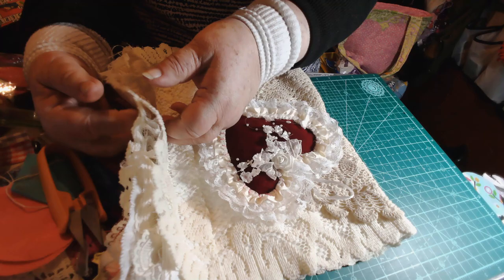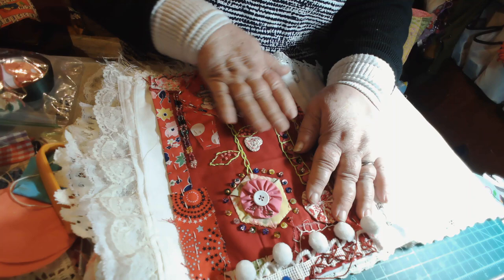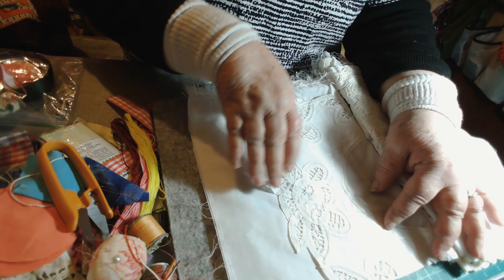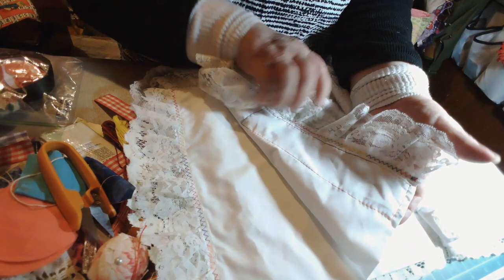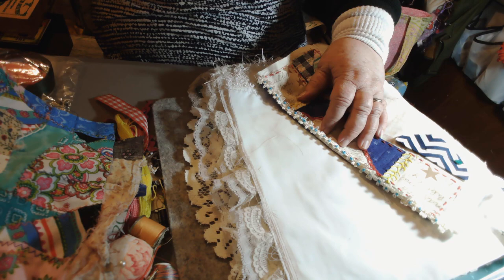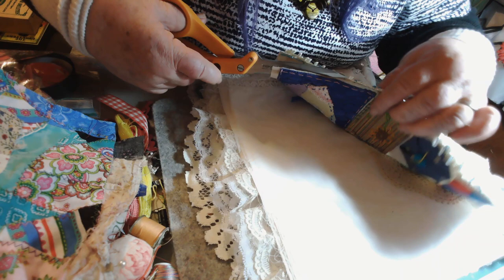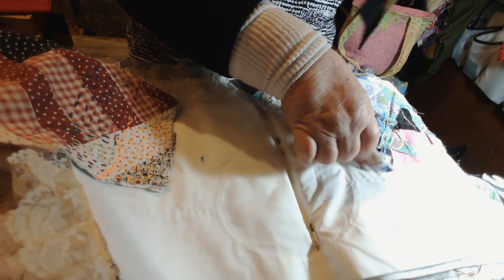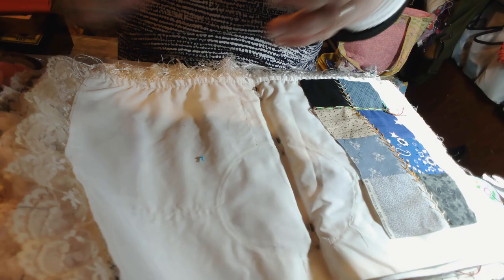A fabric Journal for your slow stitch projects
This above link should bring you to my Etsy shop. Thank you in advance for your purchases.

the above link is my Wishlist.. Just in case you win the lottery between now and later.